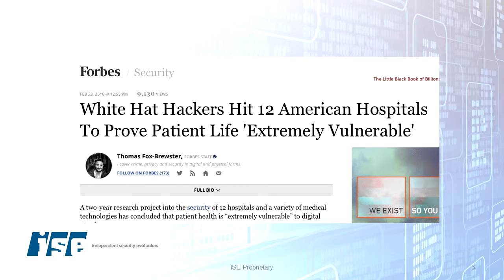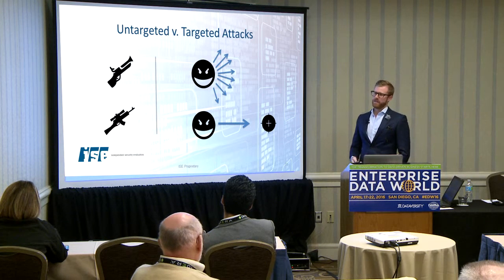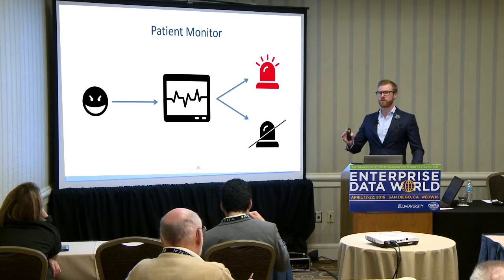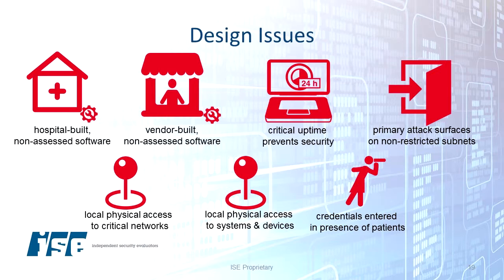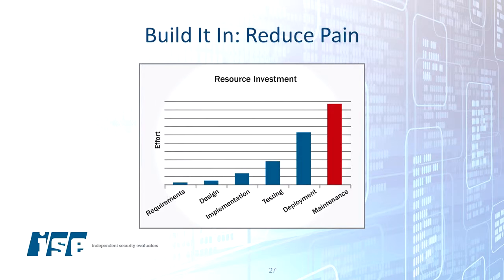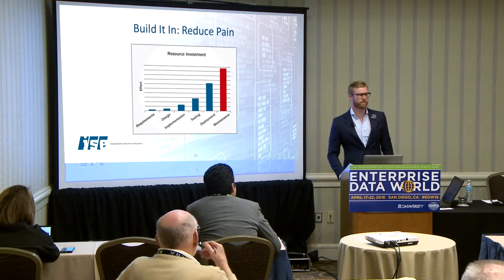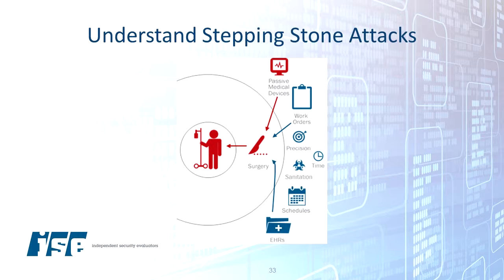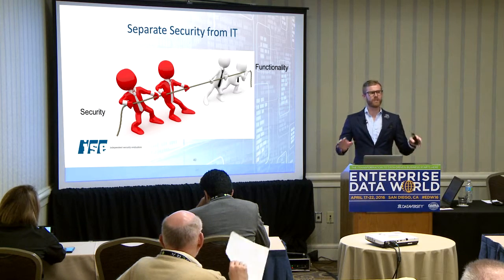Ted Harrington on Secure Design Principles at Enterprise Data World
A principle is a fundamental truth; a secure design principle is a principle upon which systems are built in order to be resilient against attack. Secure design principles are well established in the academic and research communities, yet many businesses have difficulty implementing these principles successfully, as is evidenced by the widespread, devastating security breaches that continue to plague businesses today. Proper implementation of secure design principles, taken in context with business objectives and constraints, significantly reduces vulnerability and mitigates risk.
Presented by the elite organization of security researchers and consultants known for being first to hack a wide array of systems, ranging from the iPhone to all of the major wireless routers, this session will define the primary secure design principles, and through case study analysis, discuss scenarios where organizations have succeeded or failed in the pursuit of these principles.

This talk articulates solutions to solve many of these security challenges, and does so in a way that is both effective and realistic in the real world business setting. Viewers will be left with a concrete understanding of the principles, paired with immediately actionable guidance for how to better lead their own organization to a more effective implementation of these concepts, thereby better defending against modern adversaries.